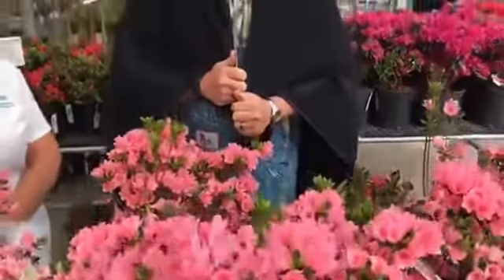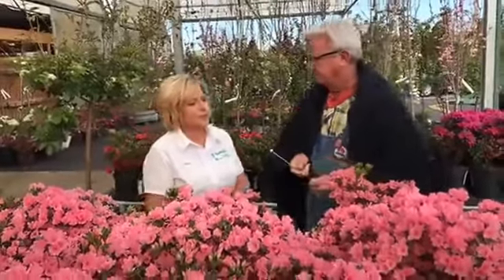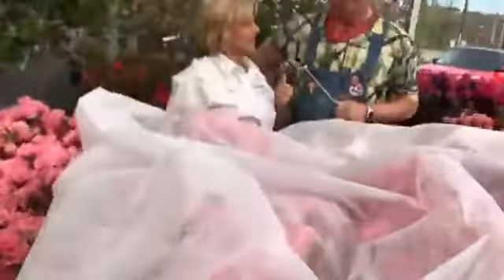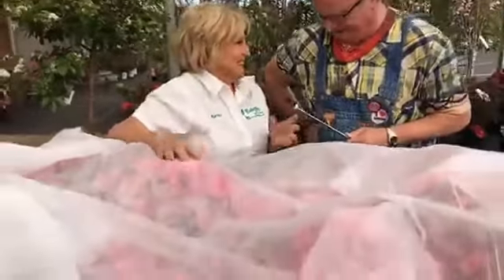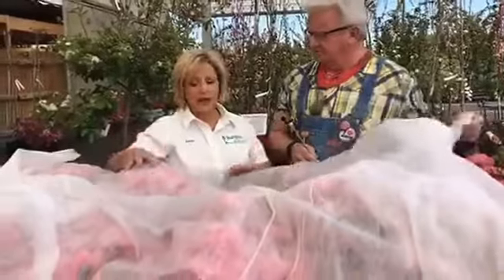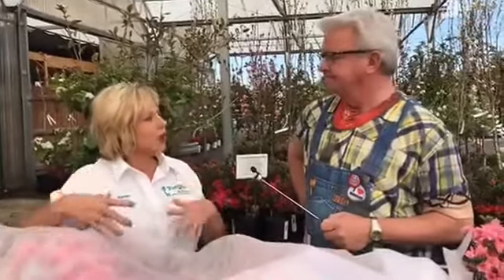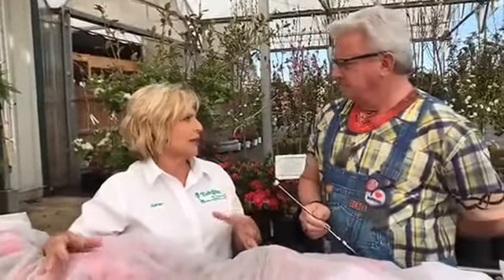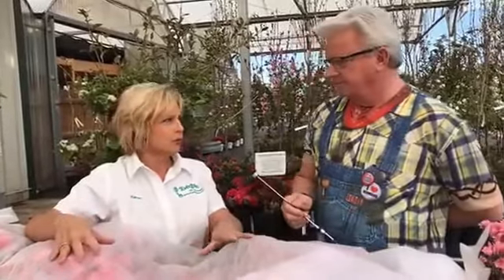Protect your plants from the cold weather with The Green People